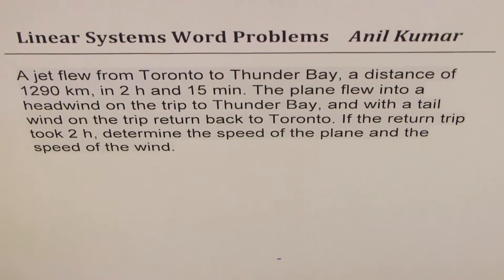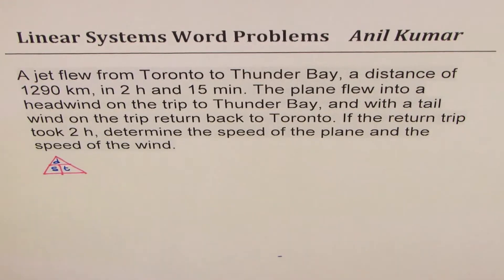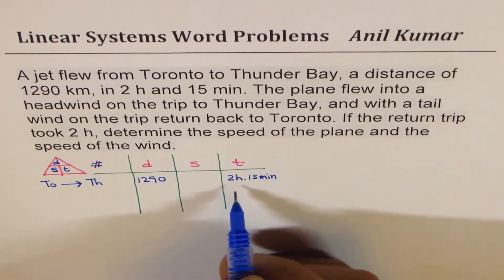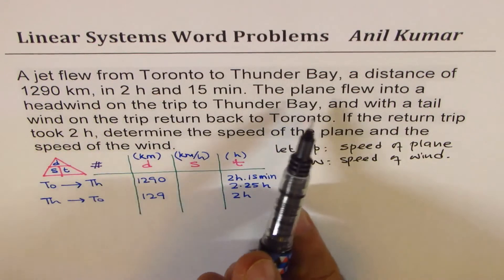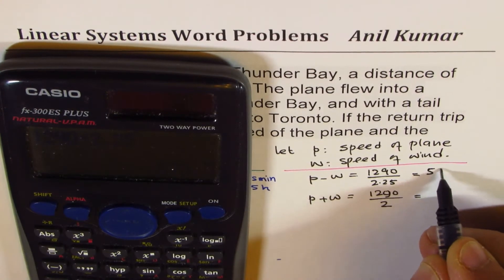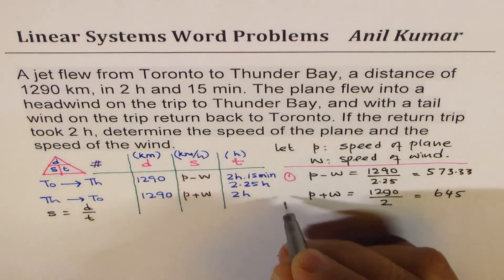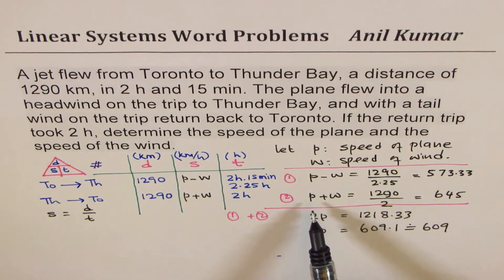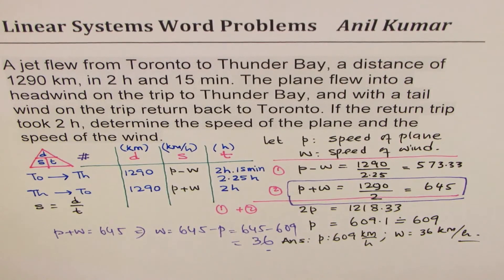Speed of Plane and Wind Linear System Test with Headwind